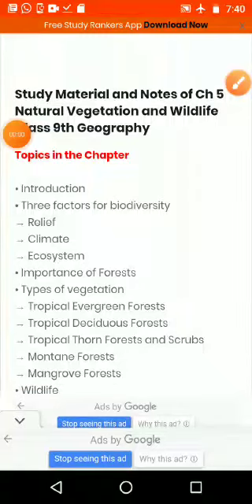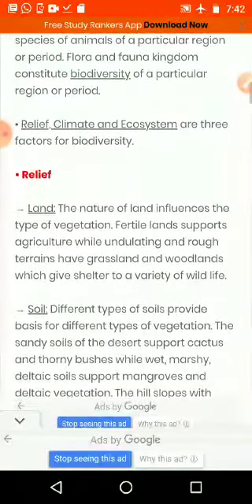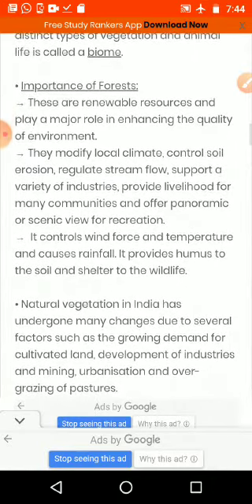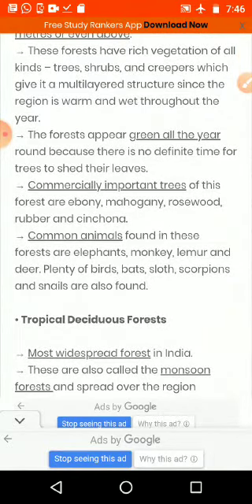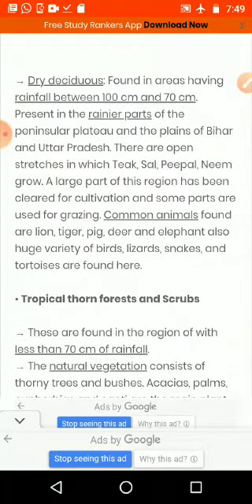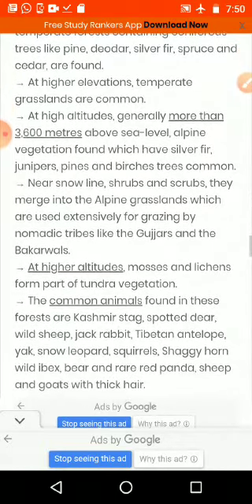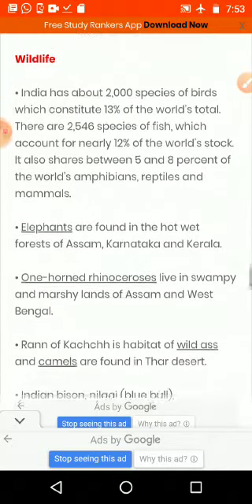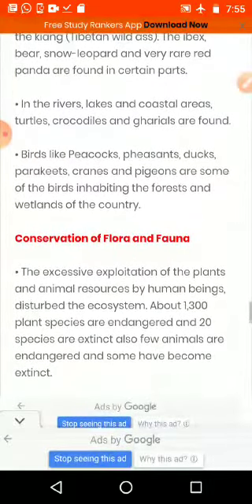9th std geography chapter 5 summary part 1